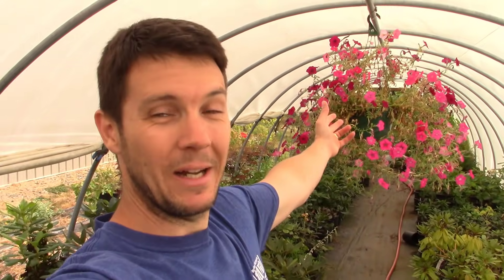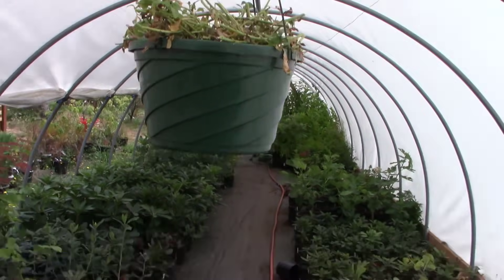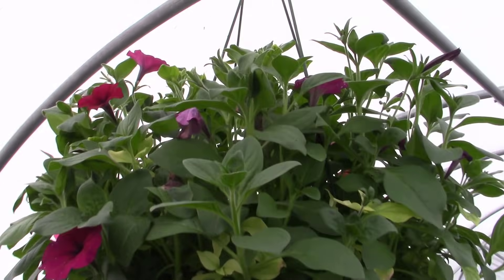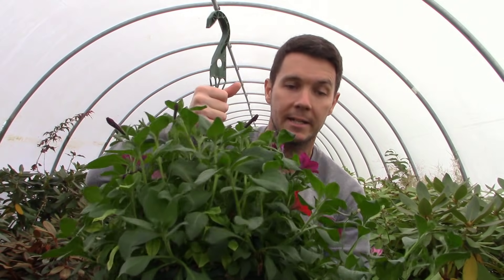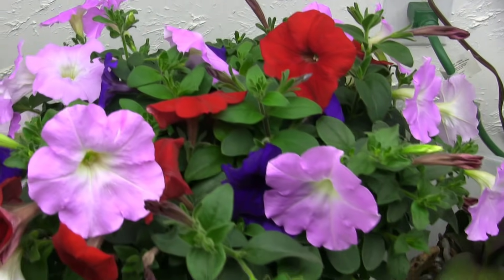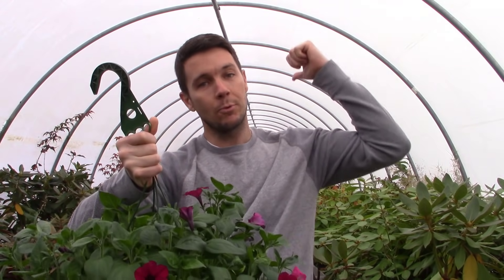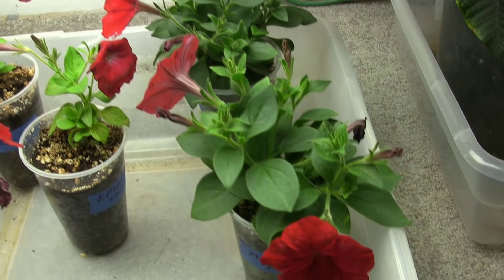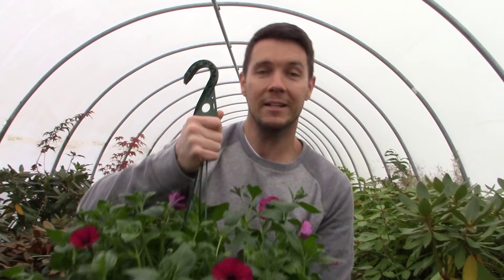Revive Your Hanging Baskets with this Trick | Petunia Pruning and Overwintering by Taking Cuttings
Revive Your Hanging Baskets with this Trick | Petunia Pruning and Overwintering by Taking Cuttings  How to make hanging baskets look full?  how do you bring a hanging basket back to life?  How do I keep petunias alive through winter?  These are some of the questions we're going to answer today.